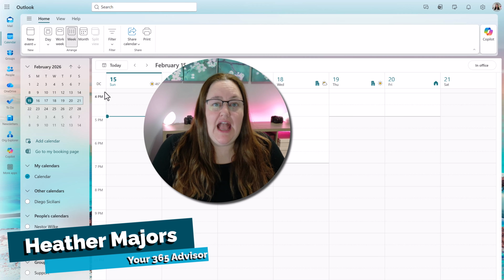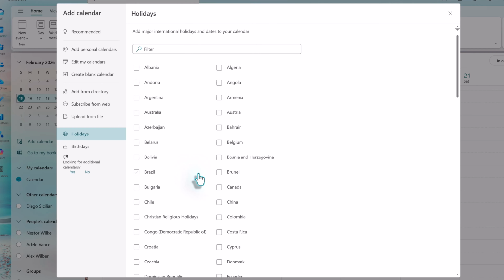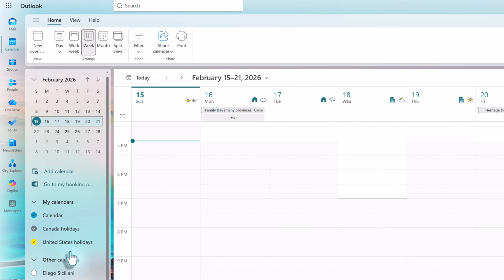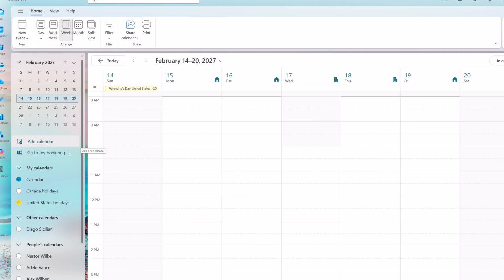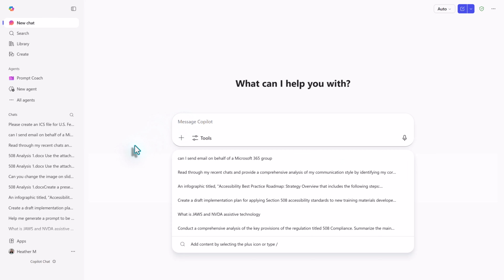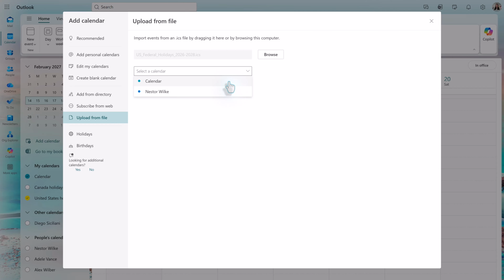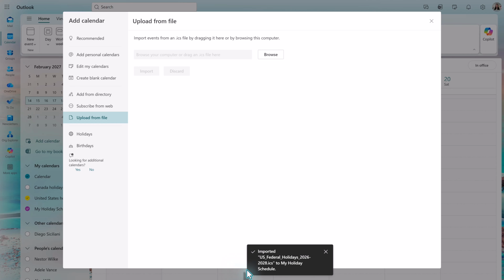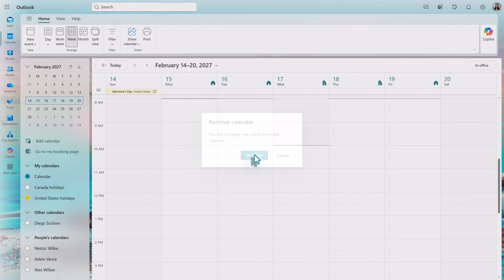Here's How to Manage Holiday Calendars in New Outlook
Learn how to effectively manage holiday calendars in New Outlook. You will learn the steps to personalize your outlook calendar to help you stay organized and keep track of important dates.

The default Outlook calendar only has one year of holidays at a time. But what if you want multiple years so you don't accidentally schedule a meeting on a holiday. This video will answer that and more.

In this tutorial, we will look at how you can add the basic holiday calendar, add a custom holiday calendar by uploading an .ics file, and removing calendars.

If you don't know how to create an .ics file, no problem, Copilot can help with that. In the video I will discuss key details to include in a Copilot prompt to get the custom calendar ics file.

Before you upload the custom holiday calendar, I have a word of caution for you to avoid a common problem that can be time consuming to fix.